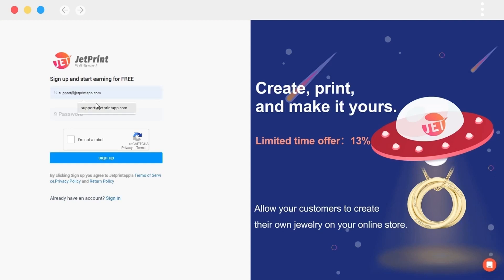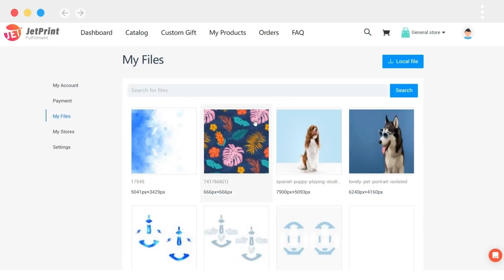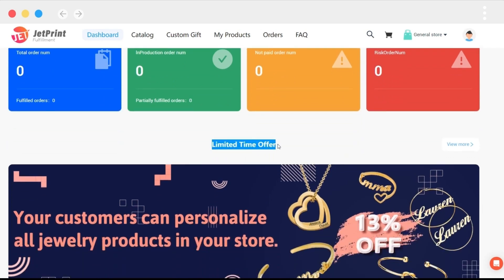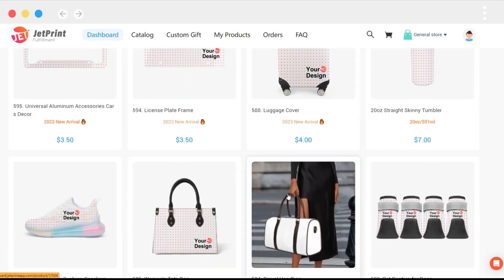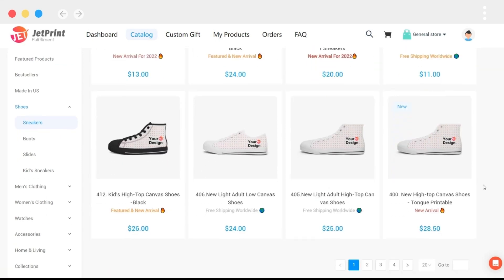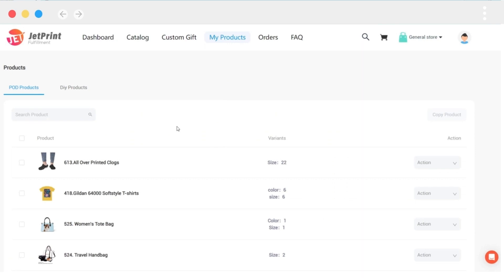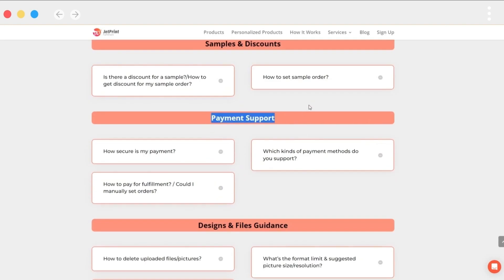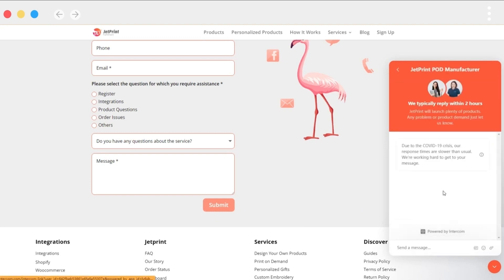Getting Started with JetPrint - The Ultimate Guide for Beginners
This video is an old version of the video; please check the latest video.

Are you a Print on demand product seller looking to streamline your business? Look no further than JetPrint! Our online platform makes it easy to create and sell custom products without the hassle of inventory management.

In this video, we’ll walk you through the process of getting started with JetPrint, With our user-friendly interface and fast turnaround times, JetPrint is the perfect solution for anyone looking to take their Print on demand business to the next level. Don’t miss out on this opportunity to revolutionize your online store with JetPrint.

Chapters:
0:00 Register for free account
0:11 Account and online store settings
1:03 APP dashboard page
2:03 POD products page
2:45 Custom gift page
3:10 Real shot of jewelry products
3:15 My products page
3:27 Orders page
3:45 FAQ page
4:14 Contact us page